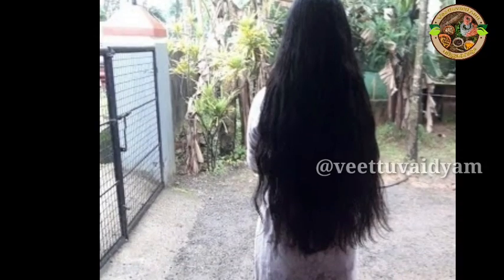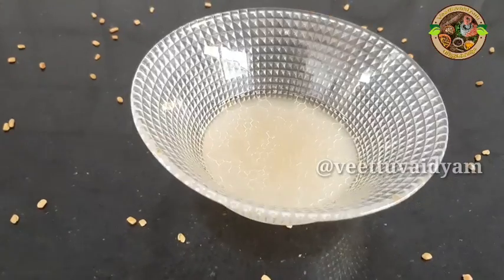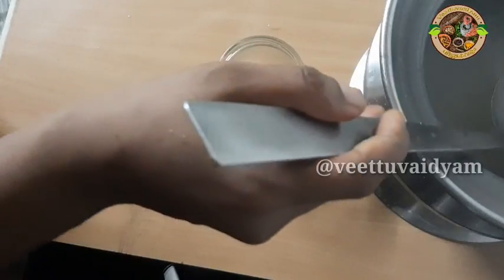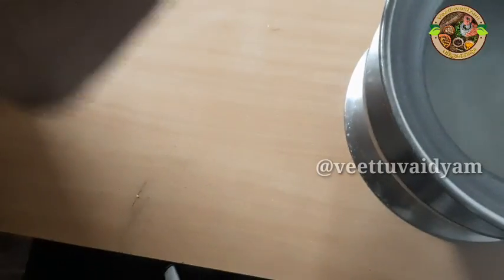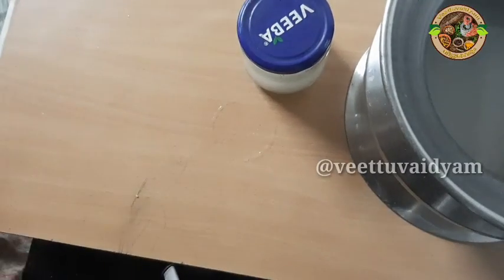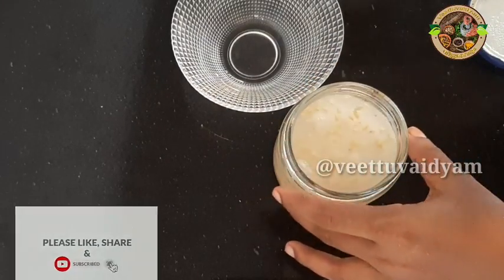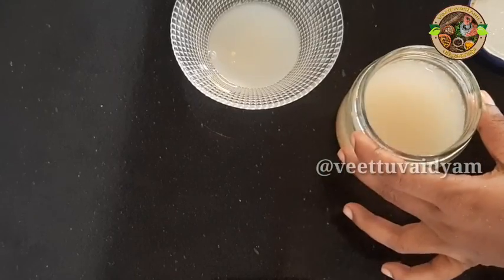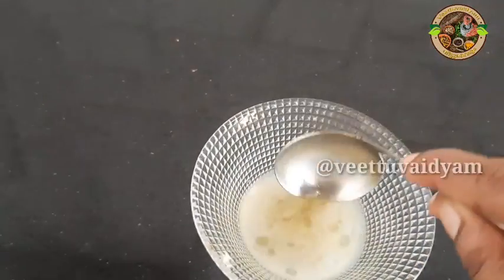കഞ്ഞിവെള്ളത്തിൽ ഇത് ചേർത്താൽ അടിപൊളി ഷാമ്പു ready.|| Natural Shambu for Hairfall || veettuvaidyam